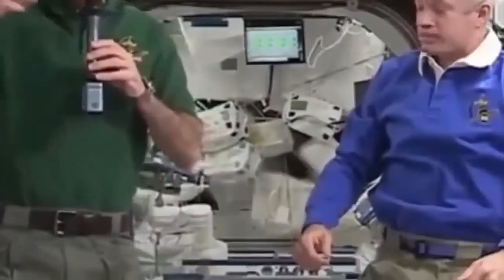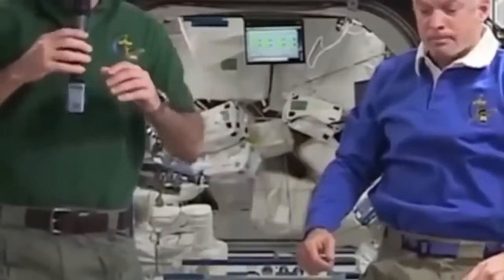Flat Earth Real Fake Space Footage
Thank you. - All video creative commons (re-use allowed) attributions are in the YouTube creative commons licence, which this video is from and re - use is allowed, the creative commons archive from YouTube is for all to use and edit as they see fit. All video attributions are through this and can be found in the attribution link at the bottom of this description, thank you.

   News of the  World. Airplanes, Helicopters, RC planes, Air Show, Aliens, Rocket, Missile, Nasa Secrets, Artefacts, UFO,
Air Crashes, Hot Air Balloons, Parachute, Paraglider, Fighter jets, Planets & Sun, Area 51,  Nibiru, SA, Ancient Aliens, Planet X,  Roswell, Terrific Flights, Earth, Flying Saucers,  Stars, Galaxy, Space and many other.